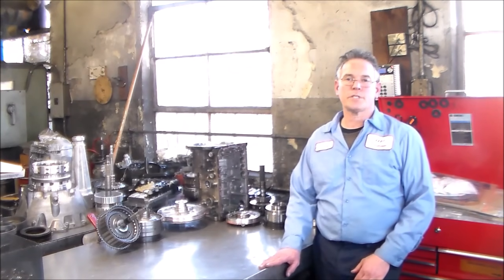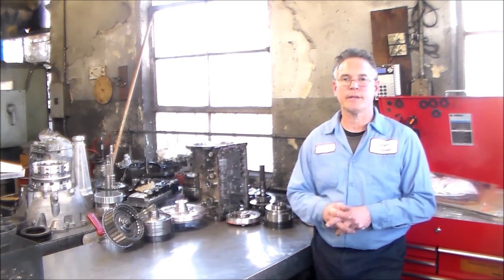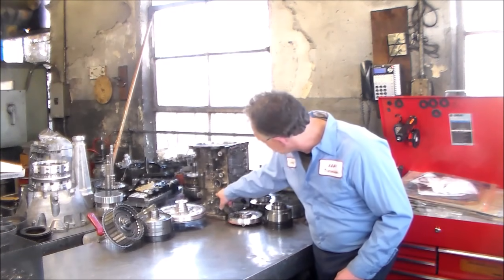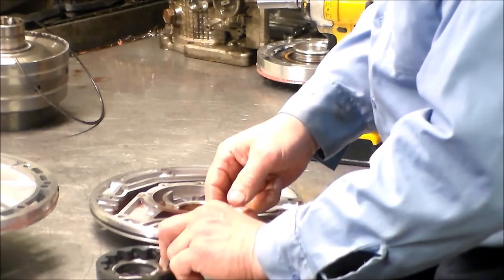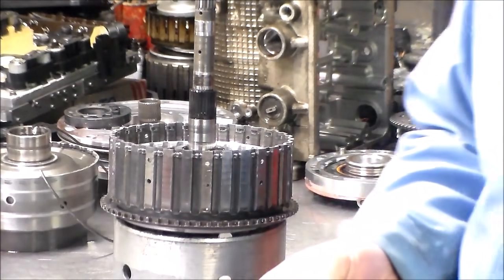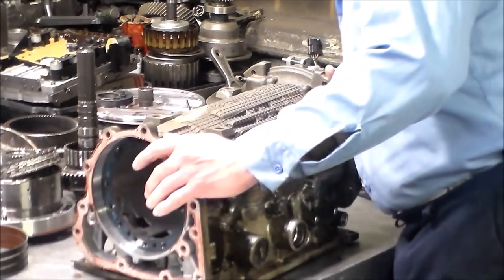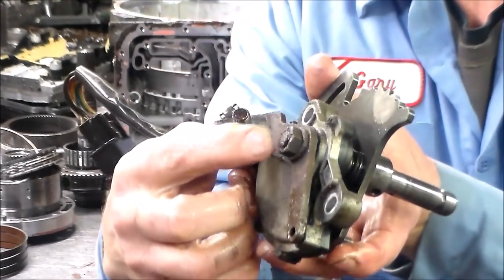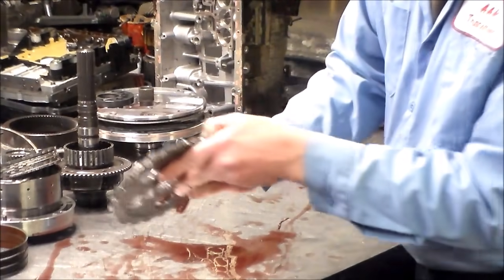V5A51 Teardown Highlights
In this video,  we look at the V5A51, this is my first one that I tore down. It's a RWD transmission and is very similar to the FWD transmission F5A51. This is a highlight video on this transmission.